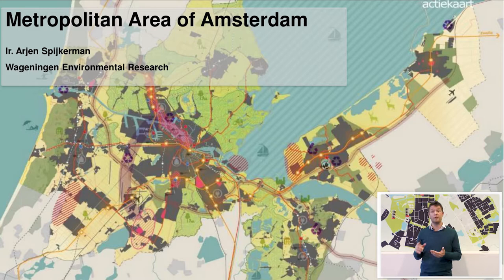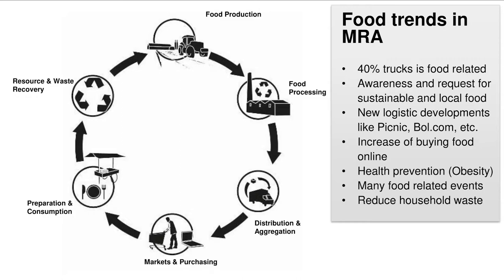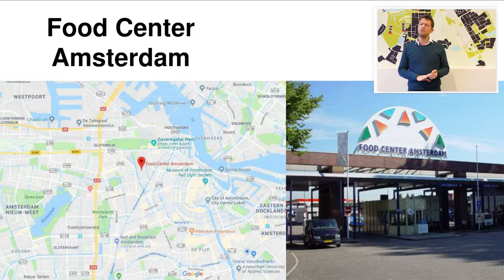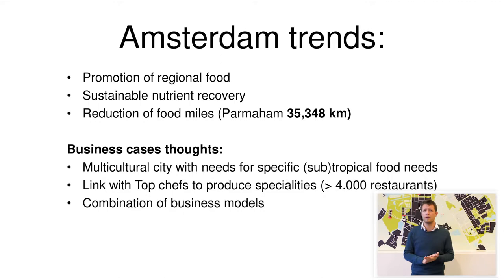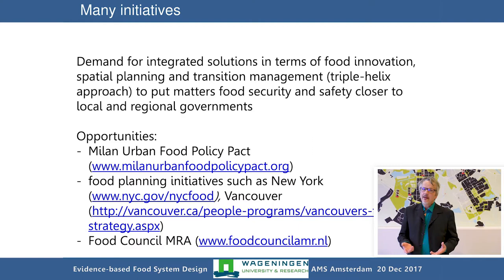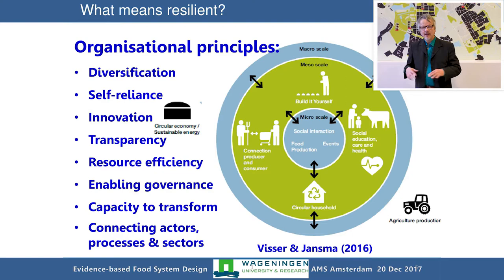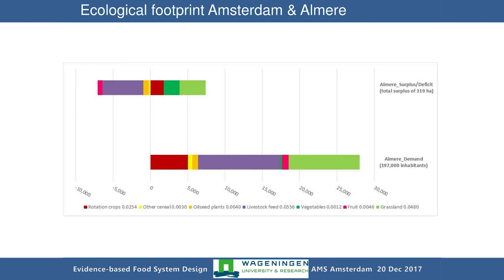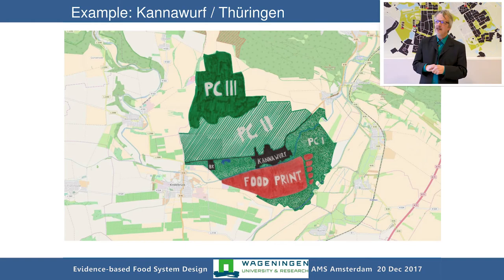Lecture recording: Arjen Spijkerman and Dirk Wascher on Urban Food Systems in Amsterdam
In two presentations Arjen Spijkerman and Dirk Wascher explain the context of the urban food systems in Amsterdam.